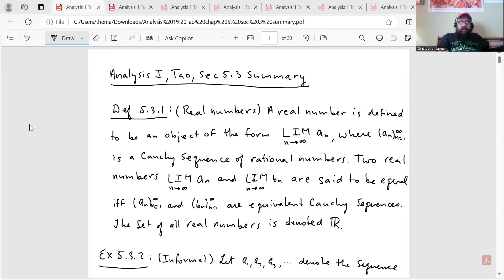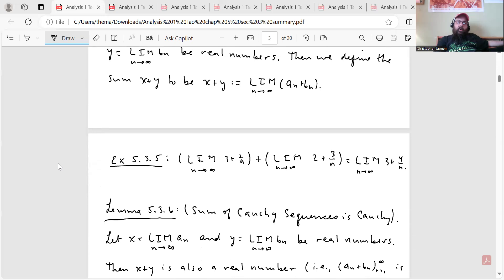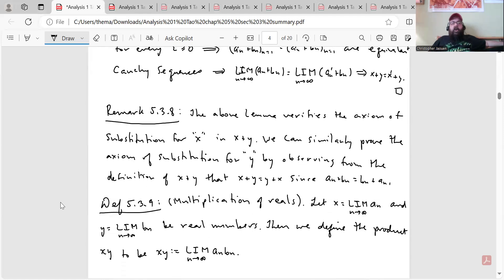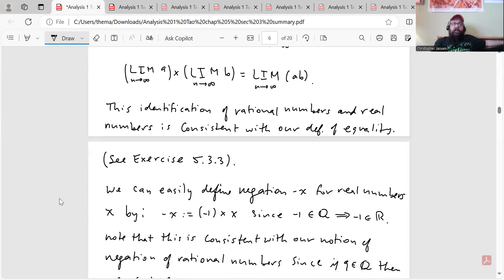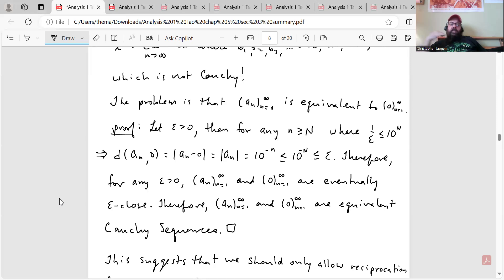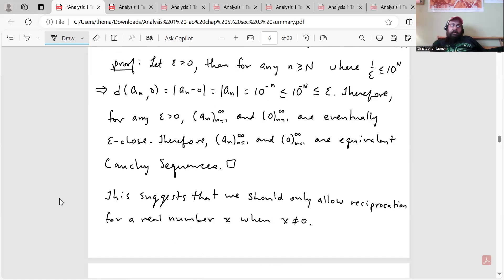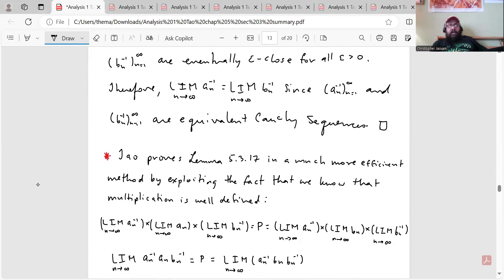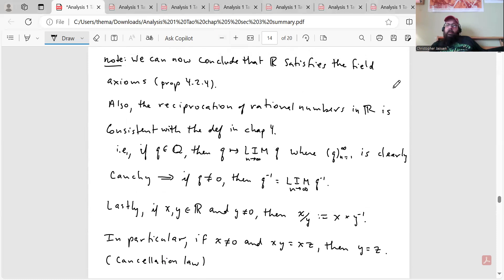Analysis 1 Tao chap 5 sec 3 summary